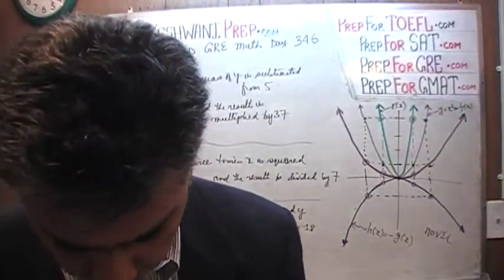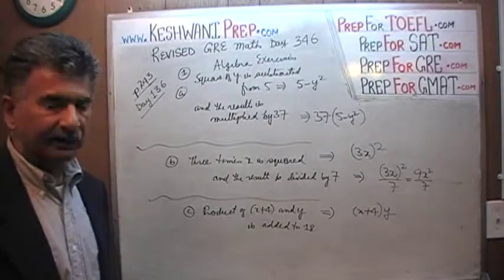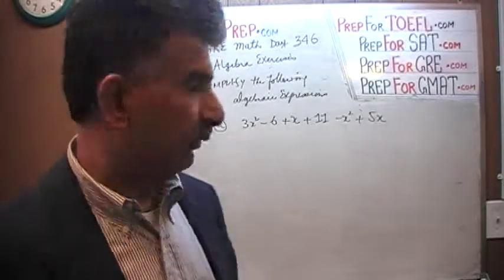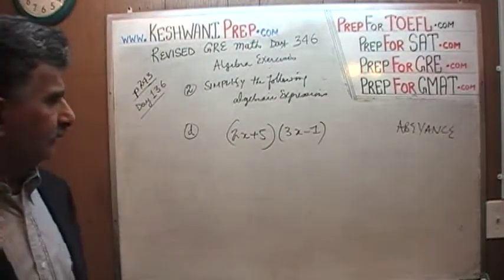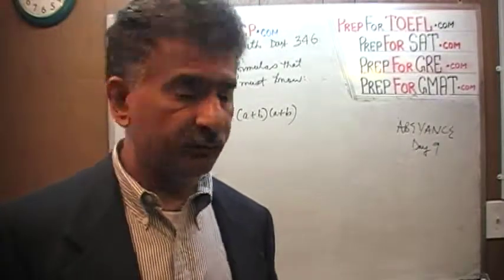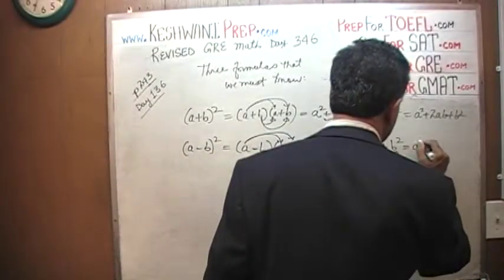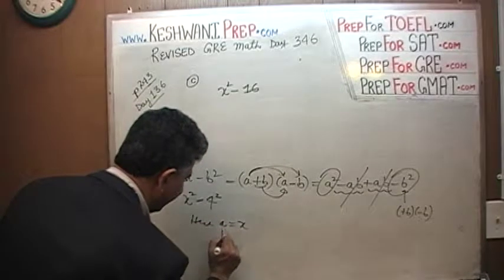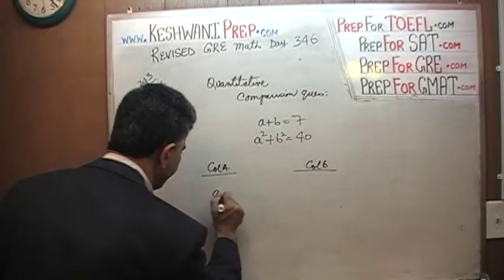Revised GRE Math Day 346, p243 - Algebra Exercises - Prep Tutor via Skype GRE, GMAT, SAT, ACT, TOEFL